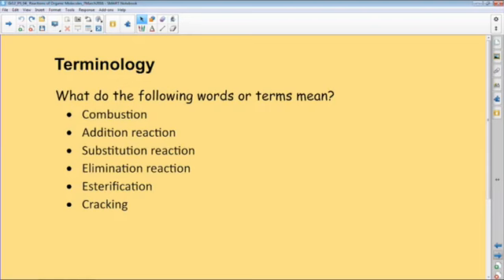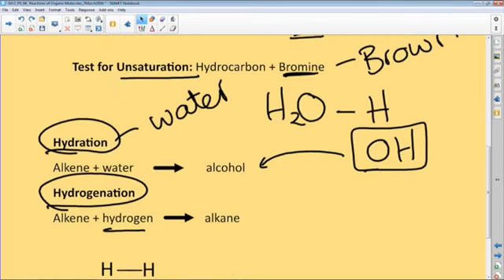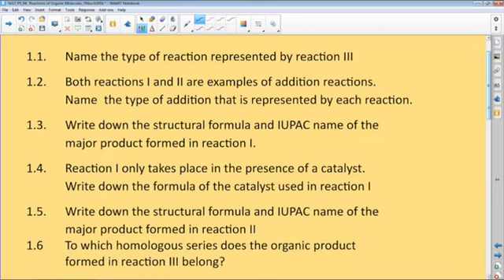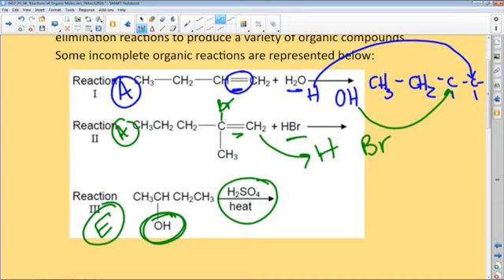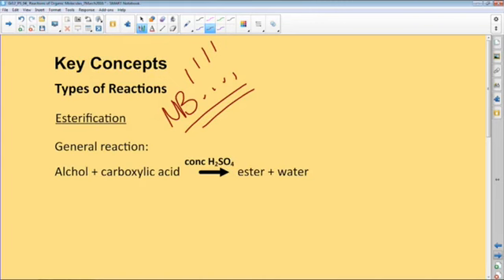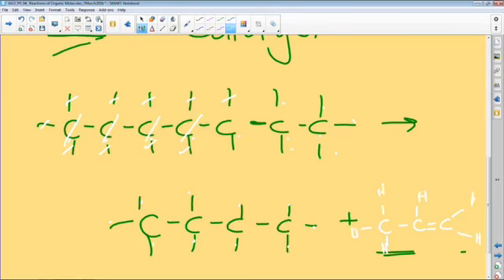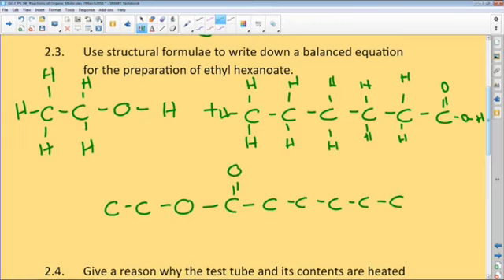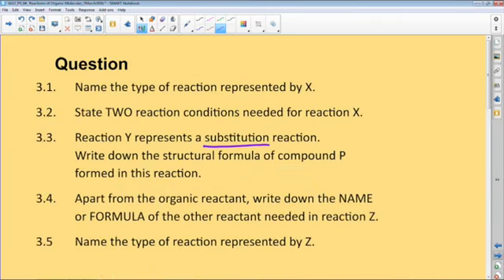1163 Gr12 PS Reactions of Organic Molecules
1164 Gr12 PS lesson: reactions of organic molecules